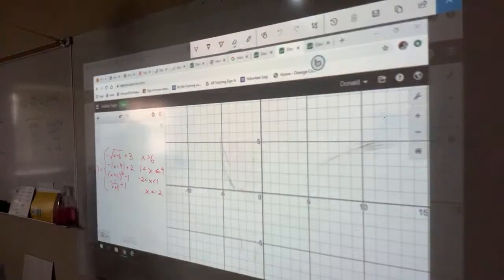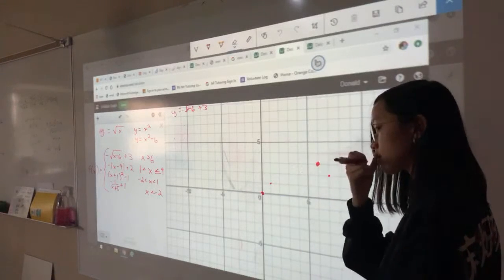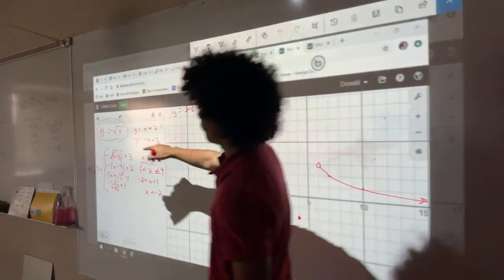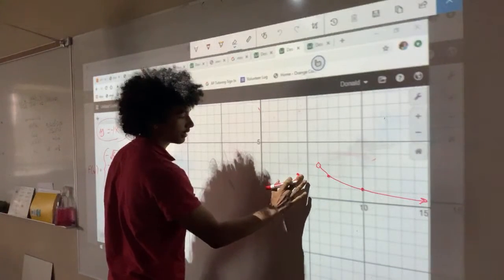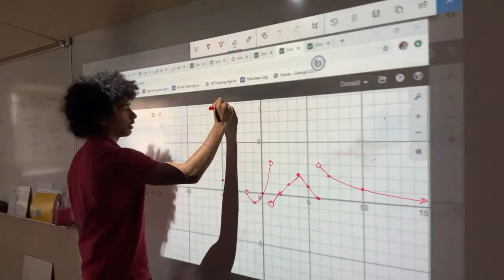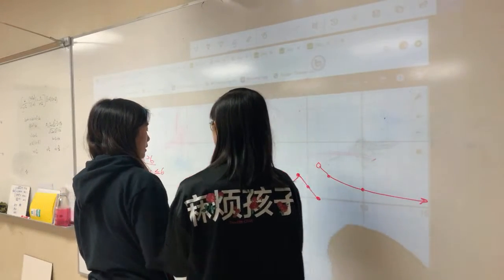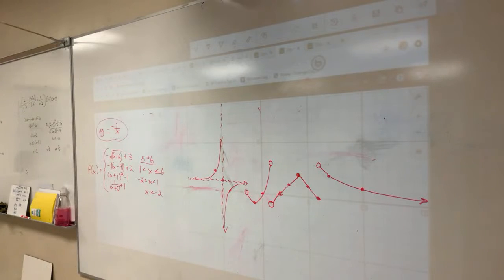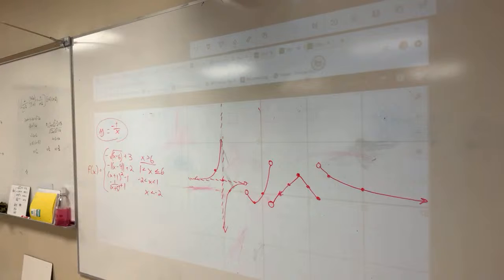Precalculus parent function with transformation and piece wise